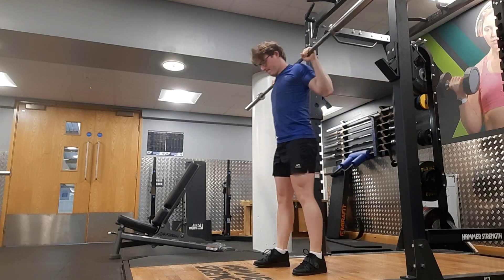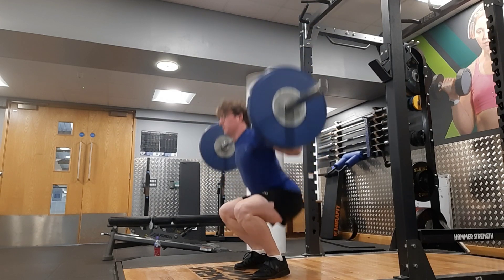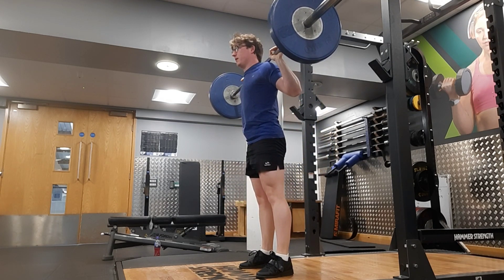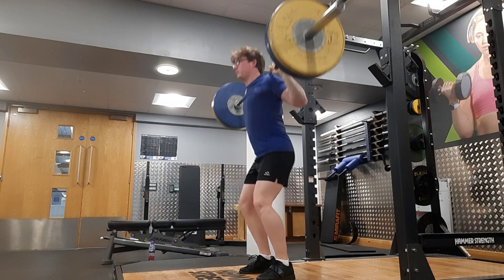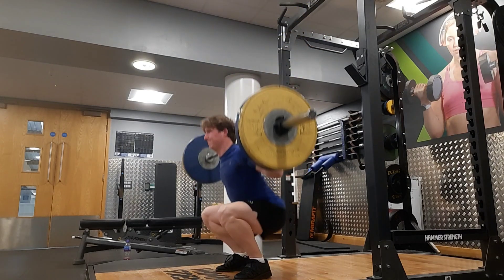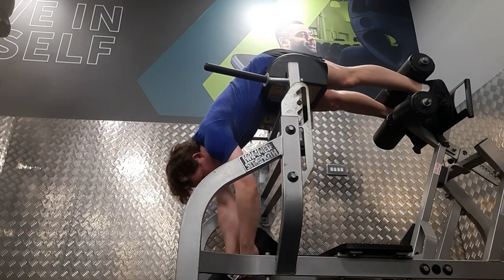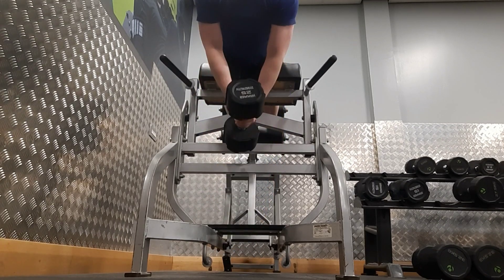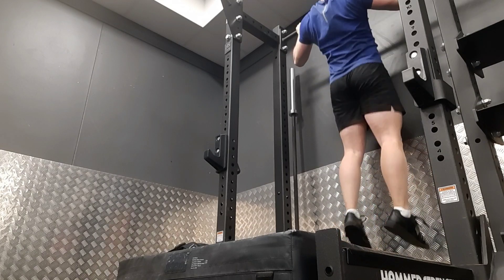Squat 100kg/225lb Atg - Deep as can be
In this YouTube video I squat atg 100kg and talk about my goal of getting 10 reps with it.
Sam sulek. Greg Doucette. Larrywheels. Clarence kennedy. Atg. Deep squats.